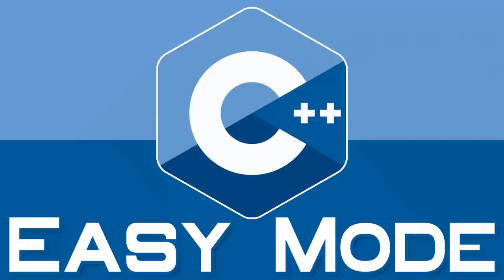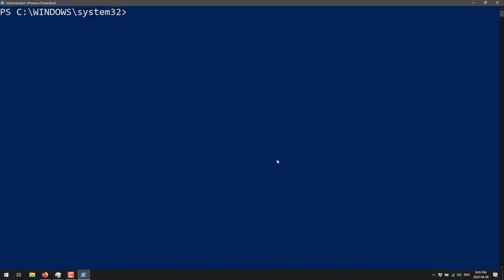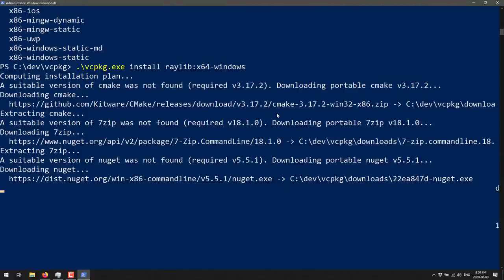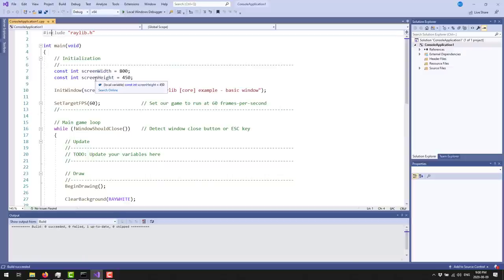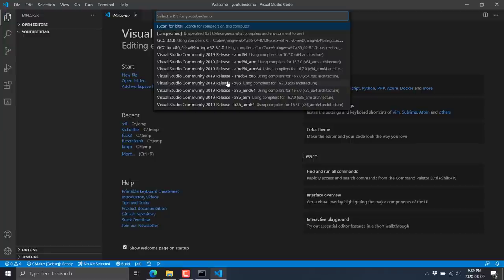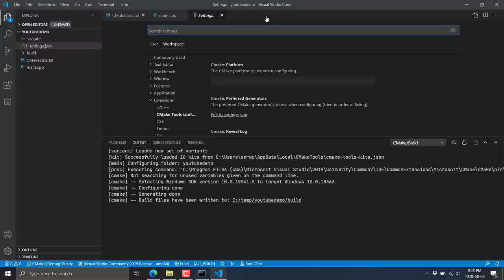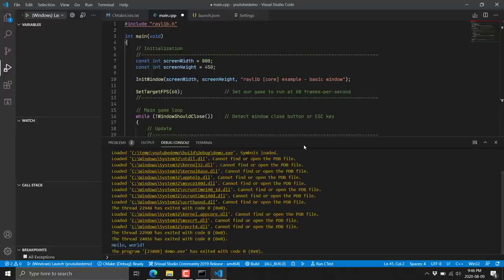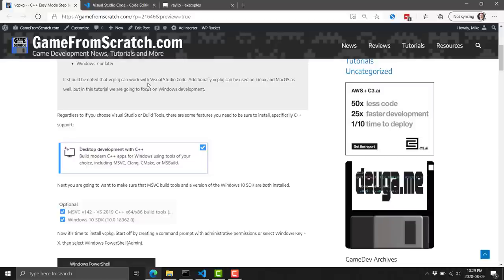C++ Easy Mode -- Getting Started with C++ (Using VCPKG)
Timeline:
0:01 Introduction and overview
1:07 Getting your compiler and other pieces installed
4:30 Installing VCPKG
8:08 Searching for and installing packages
11:44 Using a VCPKG in Visual Studio
15:18 Installing and configuring Visual Studio Code
18:57 Creating your Visual Studio Code based CMake project
20:30 Configuring Code to work with VCPKG
23:46 Creating your Run configuration
24:41 Compiling a Raylib project
25:50 A few more CMakeFiles.txt tweaks

Getting started with C++ is always a challenge and the biggest challenge of all is often the build system.  The minute you need to add a 3rd party library, that depends on 8 other libraries, new developers slam into a brick wall (as do experienced developers sometimes too!).  In this video we look at a solution to this, vcpkg, a package manager with over 1300 packages.

We will show how to use vcpkg to install and configure packages.  After that we will show how to use them in Visual Studio, then do a full tutorial on getting Visual Studio Code set up and running for C++ development, from installing and adding extensions, to configuring CMake projects and integrating with vcpkg.  By the end of this tutorial you should easily be able to avoid that wall 99% of the time!